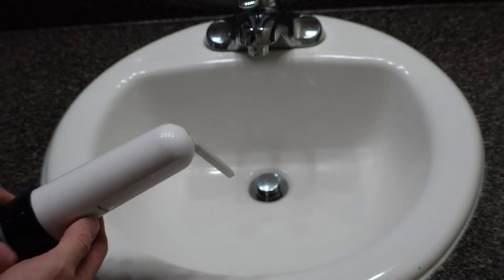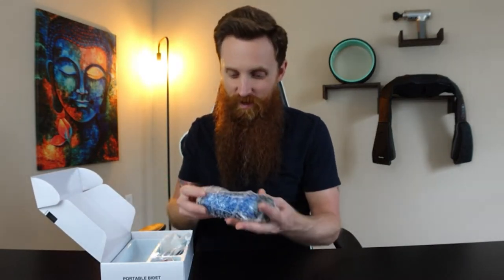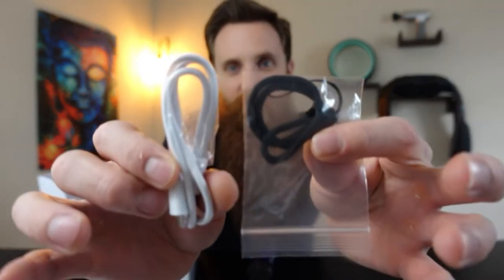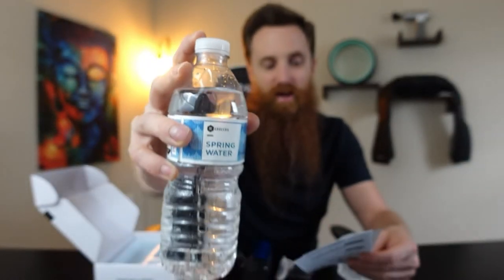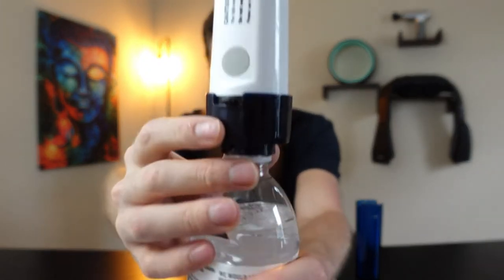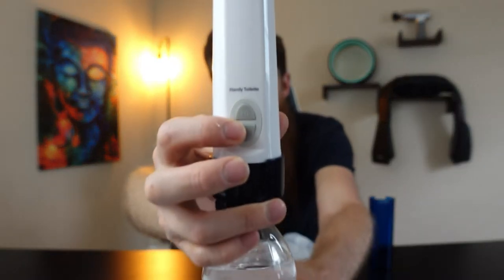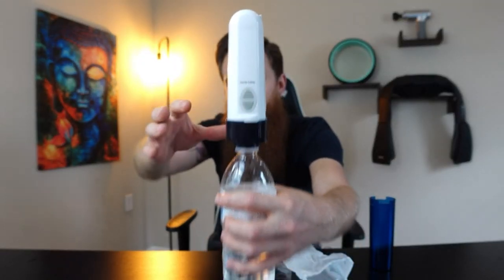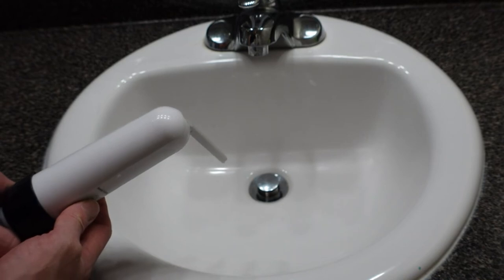Hibbent Portable Handheld Bidet Review - How to Use + Reaction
Wanna know how to use Hibbent Portable Handheld Bidet and how well it works? This revew video tells you everything.